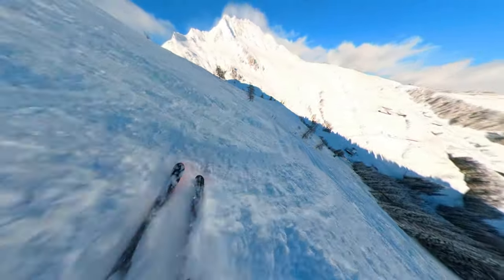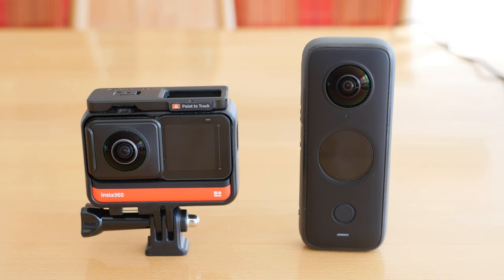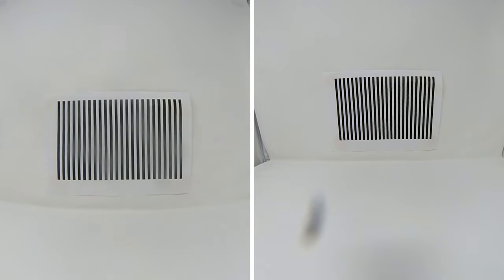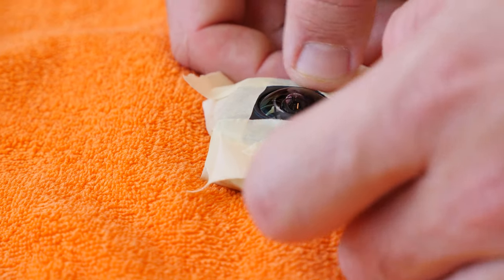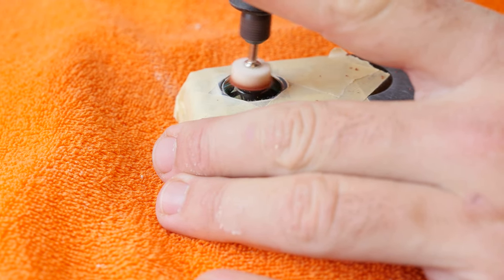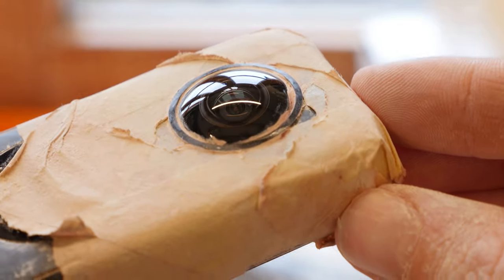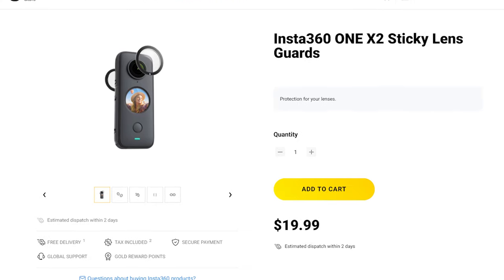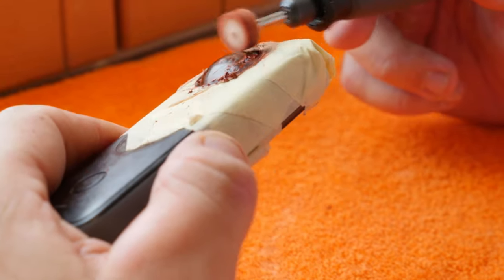Insta360 lens scratch repair | How to fix it!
Lens repairing tool - dremel *
Polishing set *
polishing compound *

It can happen so quickly! You’re creating awesome videos with your Insta360 camera and suddenly the lens hits something and you scratched it. Keep calm! In this video I show you how to repair a scratched 360 camera lens.

Attention! This method only works, if you have scratches in the lens. If the lens is cracked, watch the end of the video, there I have a tip for you.
360 cameras have many advantages. Unfortunately, the lenses are a disadvantage. To record 360-degree video, the lenses must be detached from the camera body. This causes the lenses to be damaged more easily.
In this example the Insta360 ONE X2 lens has grazed the wall. The results are, scratches on both lens sides.
The scratches can be clearly seen in the video. The scratches are noticeable through blurry points, or dark shades. This is very annoying for the viewer, so we are going to remove it!

To fix this, we need the following repairing tools:
1. dremel
2. polishing set
3. and a polishing compound

The first step is to tape off everything, except the damaged areas on the lens. Then mount the polishing tool on the Dremel. I would recommend you to use a very soft one!

In the next step, mix the polishing powder with water to create a polishing paste. The less water you use, the “stronger” the polishing power gets. Don’t worry, you can’t do something wrong here, because the polishing powder is very fine.

Now put the polishing paste on the lens and start polishing. Rather use low speed, otherwise no polish paste will remain on the lens. Try to polish the lens evenly with very light pressure. And do not be impatient, the whole process takes some time before you see results. After a few minutes, improvements are already visible. If you polish thoroughly, you will be able to remove all scratches completely, as you can see here.

Even in the recorded 360 video you can clearly see that the scratches are no longer visible. So try it yourself and repair your screatches in your Insta360 camera lens! All links for the reparing tools you find in the video description.

If you want to protect your Insta360 ONE X2 lenses in the future, check out the lens guards. If the scratches are too deep or the lens is broken, it will be difficult to repair it. You can save up to $30!